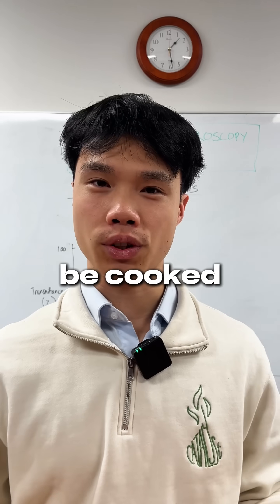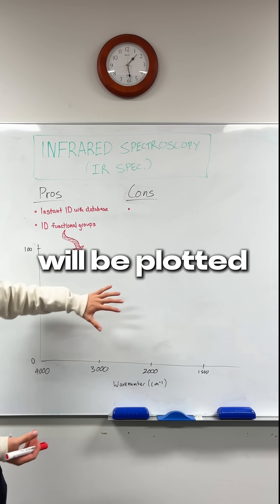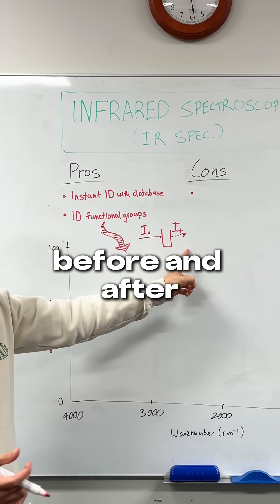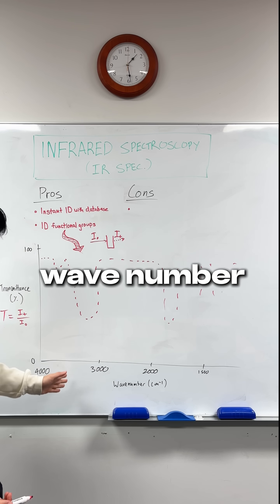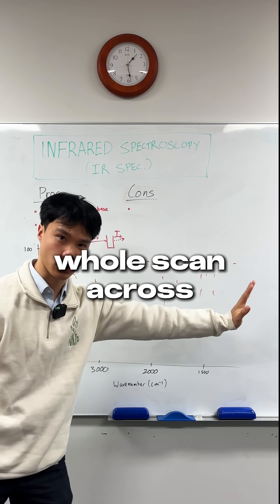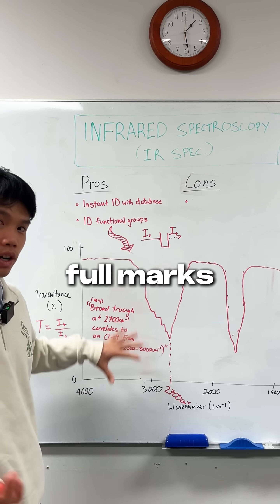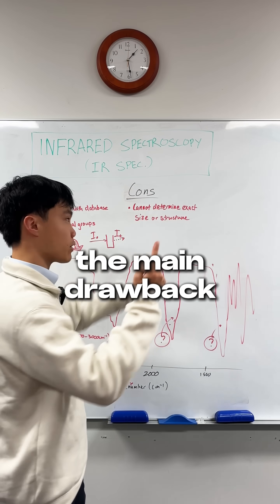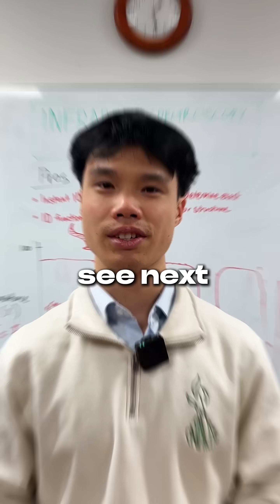Mod 8 Infrared Spectroscopy made simple!